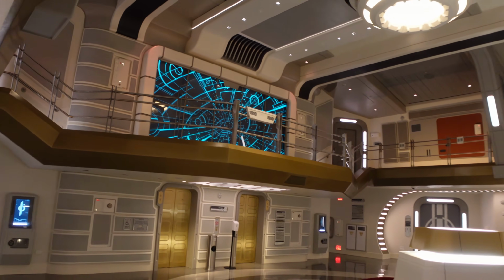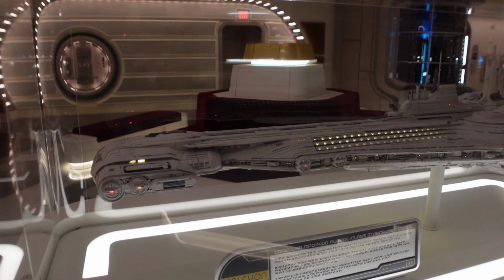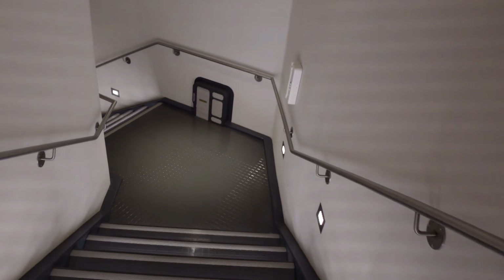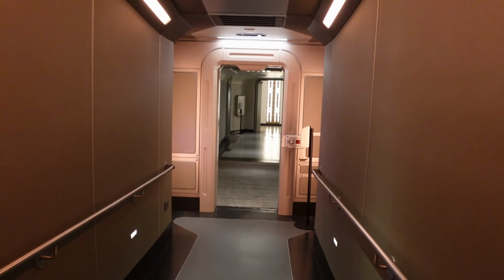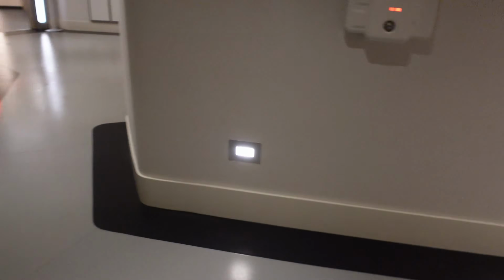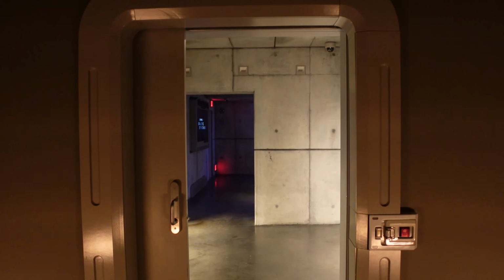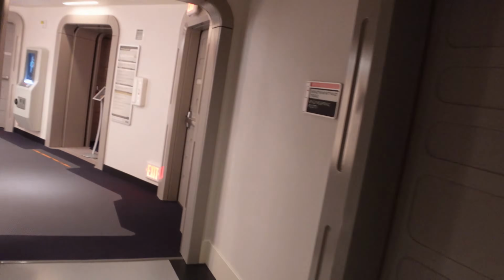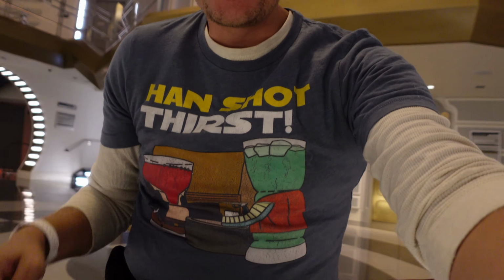Star Wars: Galactic Star Cruiser | Atrium, Batuu Climate Simulator, Cargo Hold & Brig | Walrus Carp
I spent sooo much time in the Sublight Lounge.  Literally hours just playing Sabaac.  We played the Coruscant Shift version which I loved even more than Corellian Spike bc there is more strategy.  We play it at home now too.  So much fun!  Drinks wise the Hoth Icebreaker is a touch too boozy for me yet I found the Smoked Cheese an awesome appetizer.  This is the latest open area on the Halcyon and it's amazing.  I think we left around 2:00 am Night 1. Then we tour the entire Atrium, Deck 5, 6, Batuu Climate Simulator, Brig, Cargo Hold and Crown of Corellia.  This is the most amazing experience for a Star Wars Fan.  I know it's costly but this isn't going anywhere.  Save up and find a way to get to space.

for unique, WDW Snack Clothing!

0:00 - Atrium Tour Intro
0:20 - Galactic Starcruiser Terminal Walkthrough
2:00 - Fun Fact - 1,000 Year Old Hyperspace Compass
2:19 - Snack - Free Snacks in Lobby Always
3:30 - The Bridge
4:03 - Fun Fact - Halcyon Model
5:38 - Snack - 3 Water Options
5:52 - Hack - Storyline Advice
7:18 - Fun Fact - Leia & Han Mural
7:59 - Walrus Carp SW Clothing
8:34 - Fun Fact - Shug's Door
9:18 - Light Saber Training Area
9:28 - Batuu Climate Simulator
9:45 - Fun Fact - Flora of Planets
10:11 - Fun Fact - Unofficial Hidden Mickey
10:53 - Fun Fact - Chandrila Stones
12:23 - Transport Door to Batuu
13:29 - Halcyon Passenger M Band
15:22 - Aurebesh 101
15:50 - Deck 4 Brig & Engine Room
17:57 - Hacking the Brig
19:42 - Crown of Corellia & Cargo Hold
21:40 - Fun Fact - Traitor!
22:25 - Crown of Corellia at Night
24:01 - Finding Scott
24:40 - Crown of Corellia Menu
25:30 - Guest Cabin Hallway
27:12- Scanning Cargo Hold with Datapad
27:44 - TRP-3 Droid Test Drive
29:06 - Droid Controls 101

has free Foodie Guides and the latest WDW hacks, snacks and fun facts.